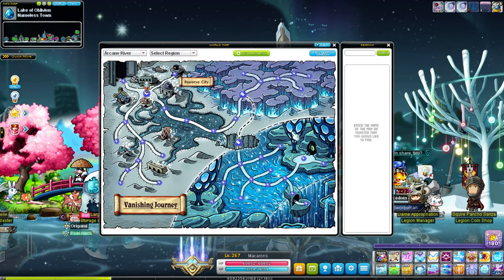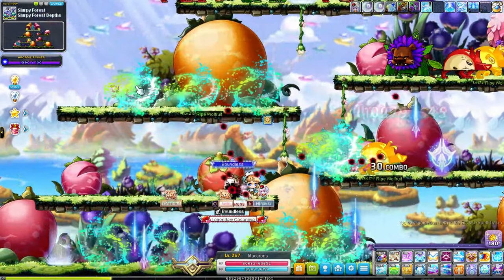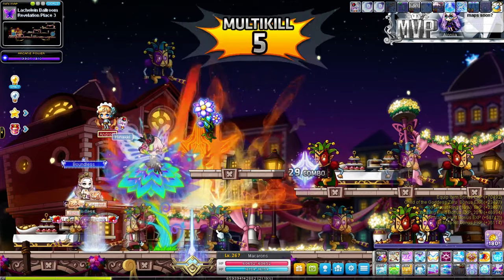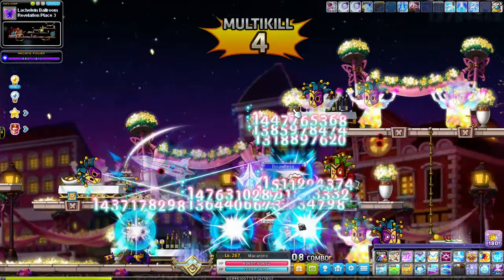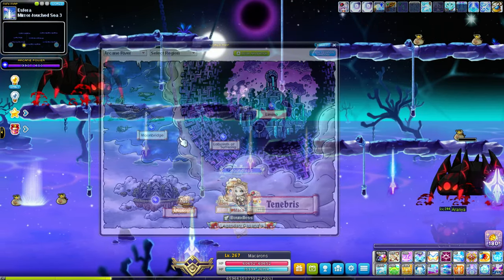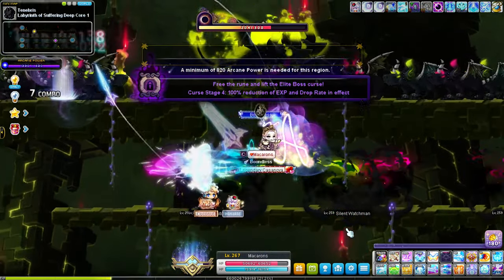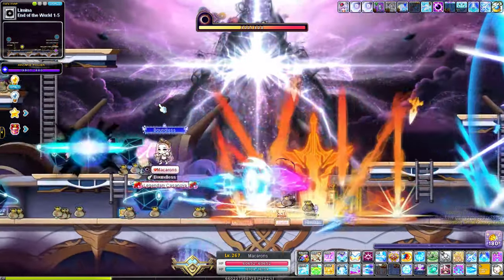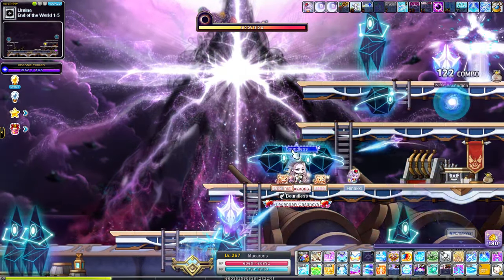Maplestory : Adele Training Guide 200-275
Timestamps for each level range:
200-210: 00:31 - 01:40 (Arma's Hideout)
210-220: 01:50 - 03:16 (SLurpy Forest Depths)
220-225: 03:20 - 05:15 (Revelation Place 3)
225-240: 06:01 - 06:39 (Cavern Lower Path)
240-250: 06:40 - 07:55 (Mirror-Touched Sea 3)
245-250: 08:00 - 09:10 (Void Current 3)
250-255: 09:11 - 11:05 (Deep Core 1)
255-275: 11:15 - fin (End of the World 1-5)